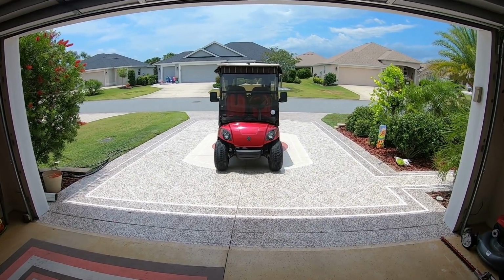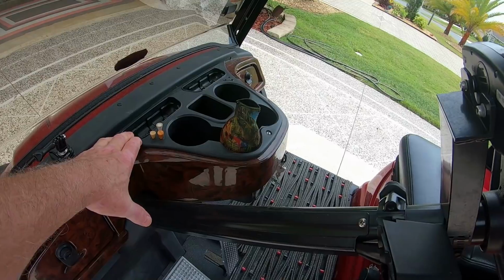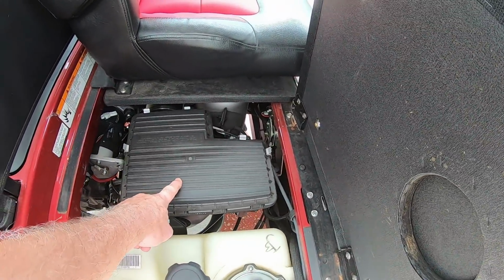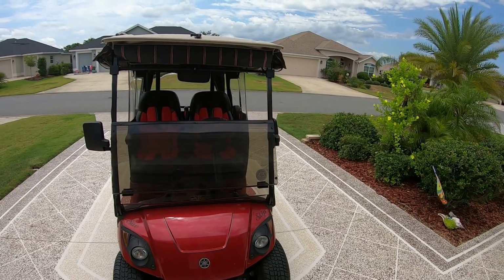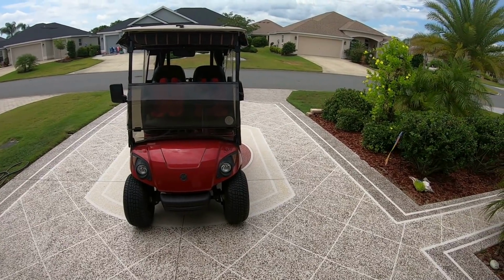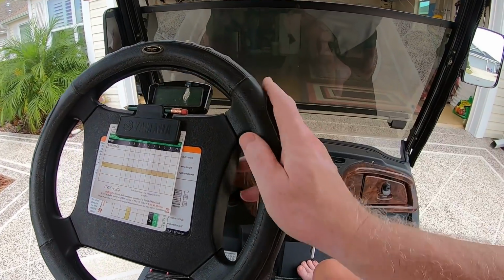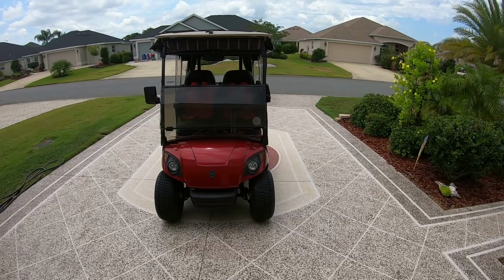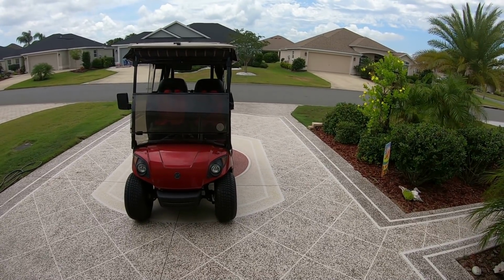Yamaha Golf Car Walk Around in The Villages Florida